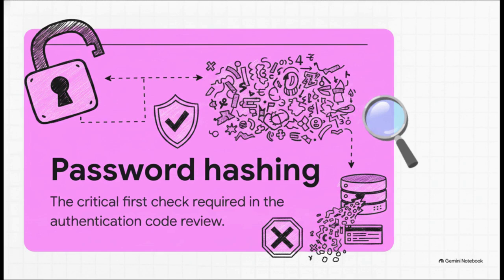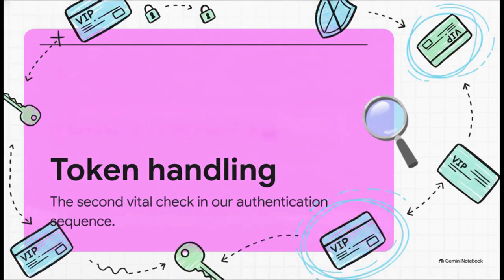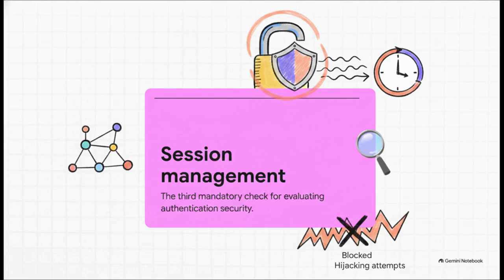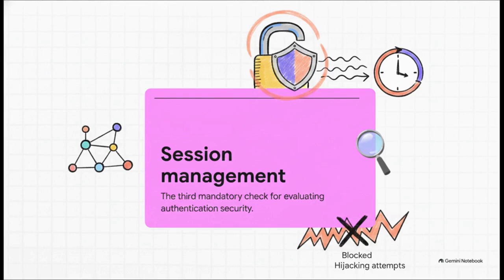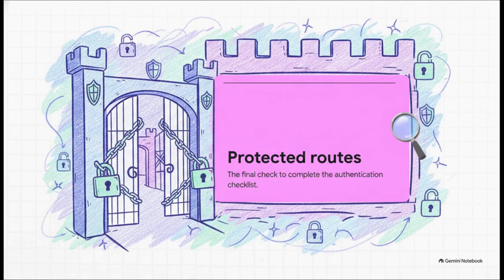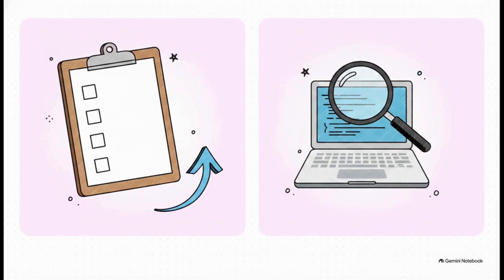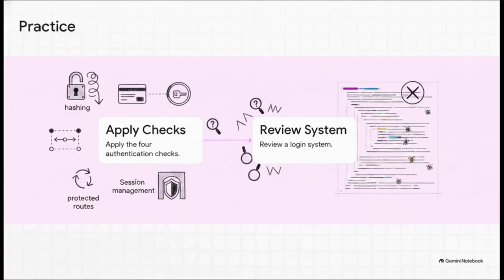Code Review: The Authentication Audit Handbook | Security-Focused Code Review Masterclass 2026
🔐 Code Review: The Authentication Audit Handbook

Welcome to Code Review: The Authentication Audit Handbook by Nexiform Technologies.

Learn how professional security engineers review authentication implementations for security weaknesses, broken access controls, session problems, credential-handling issues, insecure recovery mechanisms, and authentication design flaws.

This masterclass focuses on reviewing authentication from both a software engineering and application security perspective, helping developers identify weaknesses before they reach production.

All security testing and demonstrations should be performed only on applications and environments you own or are explicitly authorized to assess.

Authentication Fundamentals
Authentication vs Authorization
Identity Lifecycle
Login Architecture
Password Storage
Password Hashing
Credential Validation
Multi-Factor Authentication
Session Management
Session Expiration
Secure Cookie Configuration
Token-Based Authentication
JWT Review Concepts
Refresh Tokens
Logout & Session Revocation
Password Reset Workflows
Account Recovery
Email Verification
Account Lockout Strategies
Rate Limiting
Brute-Force Protection
Credential Stuffing Defense
Authentication Error Handling
Input Validation
Secrets Management
Authentication Logging
Audit Trails
Security Headers
Access-Control Boundaries
Common Authentication Code Smells
Authentication Testing
Security-Focused Code Review
🧠 Authentication Audit Workflow
Understand Authentication Requirements
Map Identity & Trust Boundaries
Review Login Flow
Review Credential Handling
Inspect Session / Token Management
Review MFA & Recovery
Check Rate Limiting
Review Authorization Boundaries
Inspect Logging & Monitoring
Identify Security Weaknesses
Prioritize Findings
Recommend Remediation
Retest the Fix
🔍 What Professional Reviewers Look For

Credential Security

Weak password handling
Insecure password storage
Sensitive credentials in logs
Hard-coded secrets
Improper secret management

Session Security

Weak session lifecycle
Excessive session lifetime
Missing expiration
Unsafe cookie configuration
Improper logout handling

Token Security

Incorrect token validation
Weak token lifecycle
Unsafe refresh-token handling
Missing revocation strategy

Account Recovery

Weak password-reset workflows
Predictable recovery mechanisms
Insufficient verification
Excessive recovery permissions

Abuse Protection

Missing rate limits
Weak brute-force defenses
Credential-stuffing exposure
Inadequate monitoring
💻 Hands-On Project
Authentication Security Code Review Lab

Review a realistic authentication module and identify:

Credential-handling weaknesses
Session-management problems
Token-validation issues
Password-reset risks
Rate-limiting gaps
MFA implementation concerns
Sensitive-data exposure
Logging problems
Authentication logic flaws

Create a professional Authentication Audit Report containing:

Finding
Affected component
Security impact
Severity
Evidence
Recommended remediation
Validation strategy

Then perform a second review to verify that the identified issues have been properly addressed.

📋 Authentication Review Checklist
Area Review Question
Credentials Are credentials securely handled and stored?
Sessions Is the session lifecycle properly controlled?
Tokens Are tokens validated and managed securely?
MFA Are additional authentication factors properly enforced?
Recovery Is account recovery sufficiently protected?
Rate Limits Are automated authentication attacks mitigated?
Logging Are security events recorded without exposing secrets?
Secrets Are keys and credentials managed securely?
Errors Do errors avoid unnecessary information disclosure?
Monitoring Can suspicious authentication activity be detected?
🎯 Career Opportunities
Application Security Engineer
Security Engineer
Software Engineer
Backend Developer
Penetration Tester
Security Code Reviewer
DevSecOps Engineer
Cloud Security Engineer
SOC Analyst
Security Architect
🎓 Recommended For
Software Developers
Cybersecurity Students
Application Security Professionals
Backend Engineers
Security Engineers
DevSecOps Professionals
Penetration Testers
Code Reviewers
Aspiring Security Architects

🚀 Learn to review authentication like a security professional—understand the trust boundaries, identify weaknesses, prioritize risk, and recommend secure remediation.